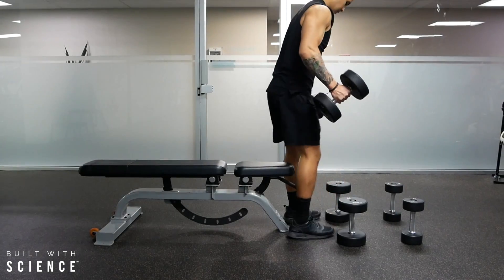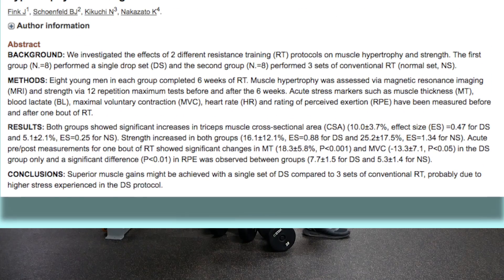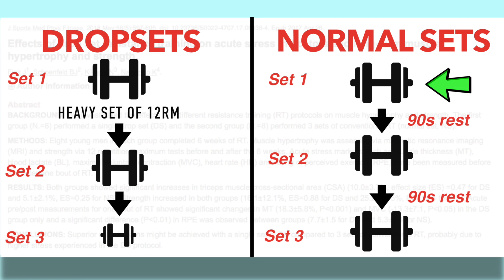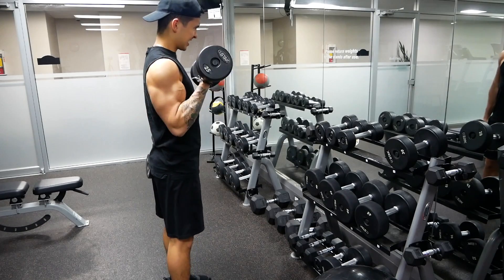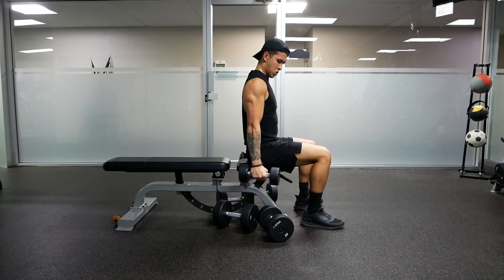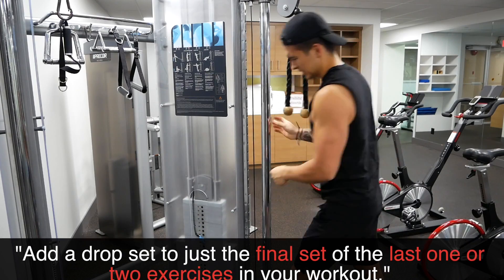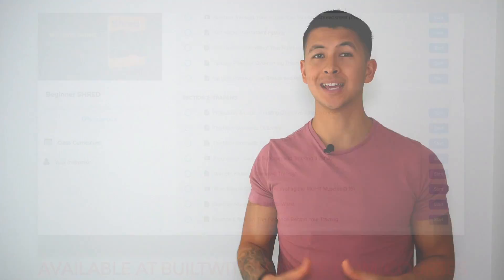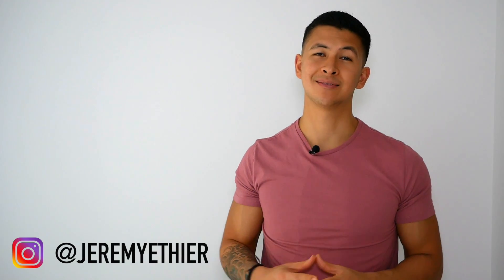Drop Sets vs Normal Sets for Muscle Growth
When it comes to the quest of maximizing muscle growth, a variety of different training methods are often employed. One popular training method, drop sets, are a perfect example. First off, what are drop sets? Drop sets simply involve performing one or more sets with a lighter weight immediately after you finish your heavy set. You can do drop sets for arms, chest, back, and so on – you could even do a whole drop set workout if you wanted to. They’re typically used to accumulate volume in a shorter amount of time, achieve a greater muscle pump, and elicit more metabolic stress than you would with standard straight sets. Which would theoretically mean that drop sets can lead to better muscle growth and mass gain. However, given that recent research has revealed that metabolic stress may not be as important for muscle growth as we once thought, it begs the question as to whether drop sets are worth incorporating at all, or whether sticking to normal straight sets would instead be best. That’s exactly what I’ll cover in my video, where you’ll learn the benefits of drop sets, whether you should do drop sets or not, and if drop sets can build muscle faster than normal sets.

STUDIES:
Drop set studies:

(Triceps Extension exercise illustration used is property of and copyright WorkoutLabs LLC)